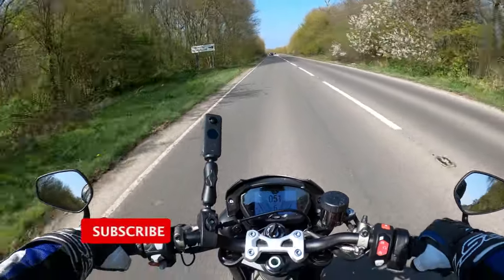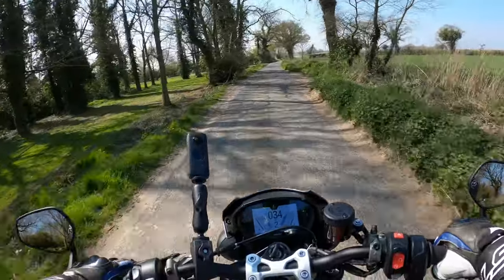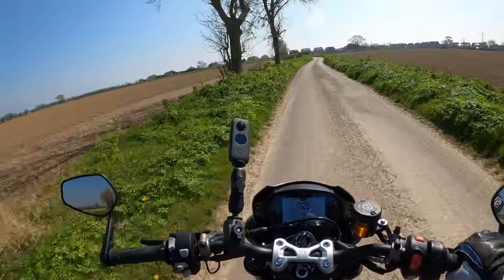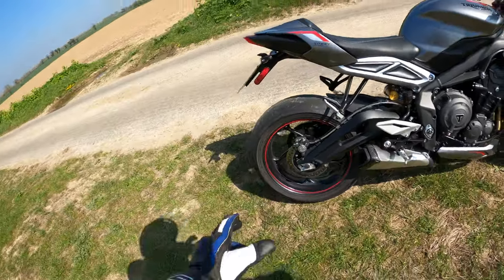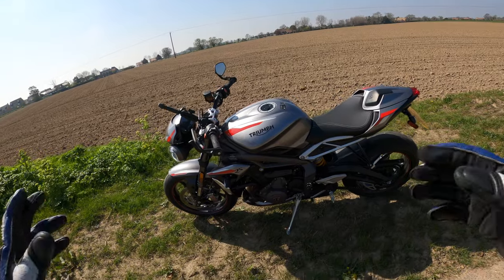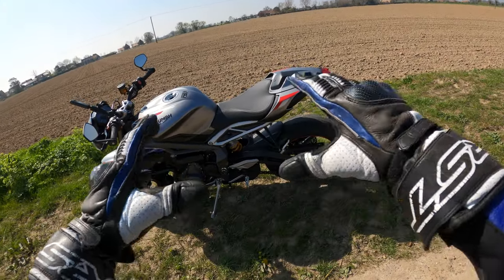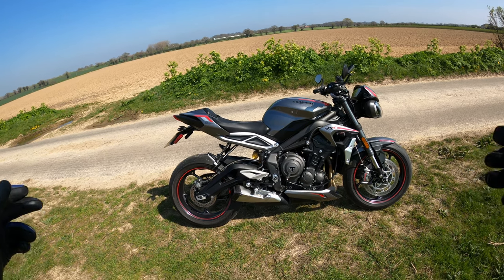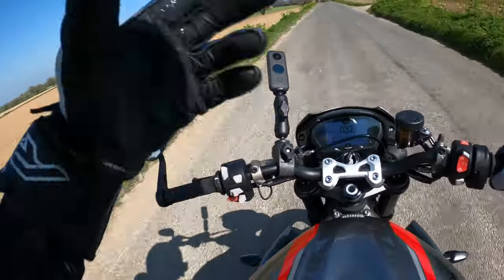Triumph 765 | Why I Bought The Street RS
A nice blast out along some Norfolk coast roads through local villages on the Street Triple RS and general chatter VLOG.